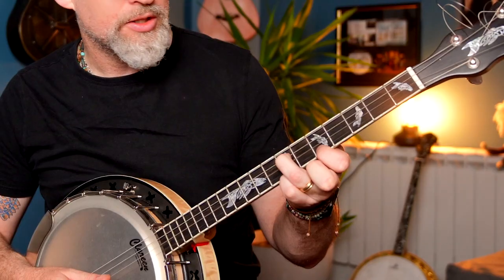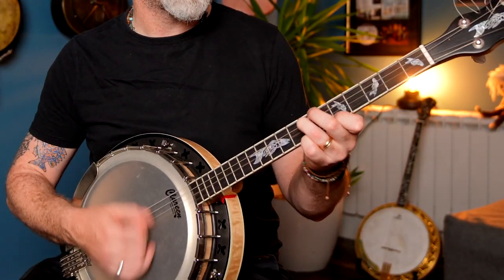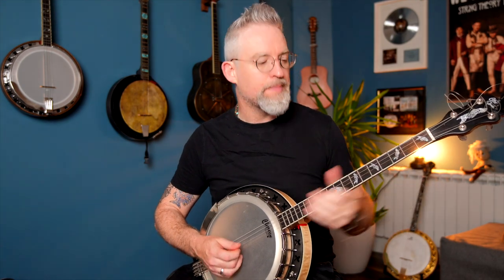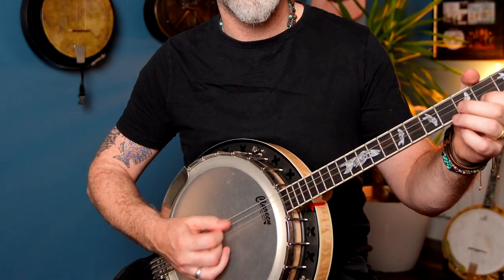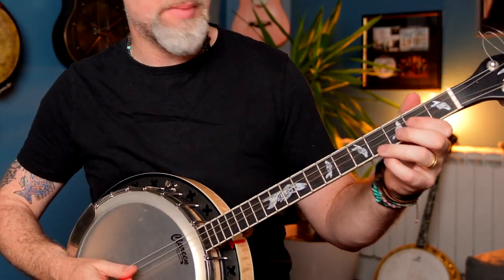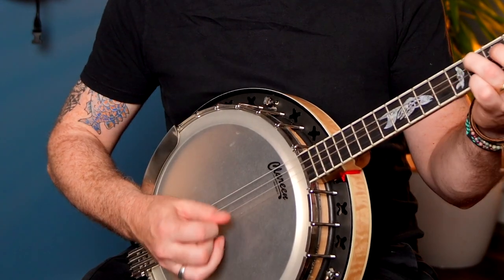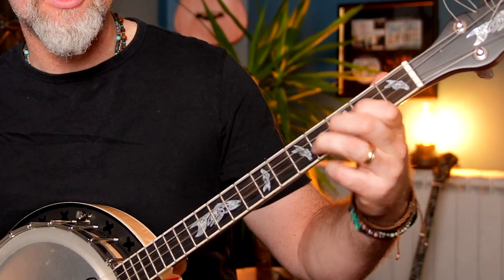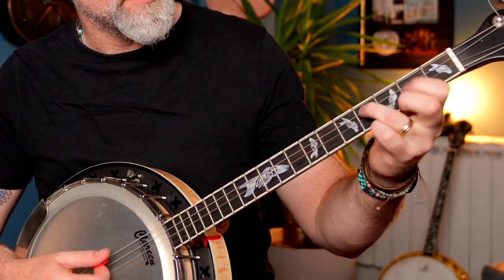Joy to the World - Arrangement for Irish Tenor Banjo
Merry Christmas!! An arrangement of Joy to the  World as we recorded it with @WeBanjo3 on our album A Winter Wonderful

00:00 Joy to the World
00:42 intro
00:50 tuning to ADAE
01:24 starting with sweep chords
02:38 opening section
02:49 cross picking
03:54 how the cross picking fits in
04:26 finger jump!
05:16 back to chords (after a lot of cross picking!)
05:35 i lied. More cross picking 😂
06:39 more fingerwork jumps!!
08:35 Yes, I’m lost too but don’t give up!
09:07 a simple version strumming chords
13:09 a slower version of the cross picked one

📌 Learn Irish Banjo:

You can also purchase both tutorials as books/mp3 downloads from my

Welcome to the official YouTube channel of Enda Scahill, the best place for Irish tenor banjo lessons on YouTube! 🪕

Who is Enda Scahill? He’s only one of the most critically acclaimed banjoists in all of Ireland today. Known both at home and abroad for his technical prowess and innovation, he’s here on YouTube to show off his skills while helping you with free Irish tenor banjo lessons.
➡️ Enda Scahill played and taught Irish Banjo for over 30 years, founded “We Banjo 3” in 2012 and they've gone on to achieve TWO Billboard Number 1 Albums. He also self-published the two best-selling books on the Irish Tenor Banjo technique.

While it’s easy to find resources for the guitar, finding solid help for the Irish tenor banjo can be a bit difficult.
➡️ This channel will help you with that by providing easy-to-follow video lessons on how to improve your rhythm, intonation, style, and more. You’ll also learn some classic tunes that every player should have in their repertoire including hornpipes, reels, and polkas.

🌐 Connect with We Banjo 3 - Two sets of brothers seamlessly combining Irish and Americana music.